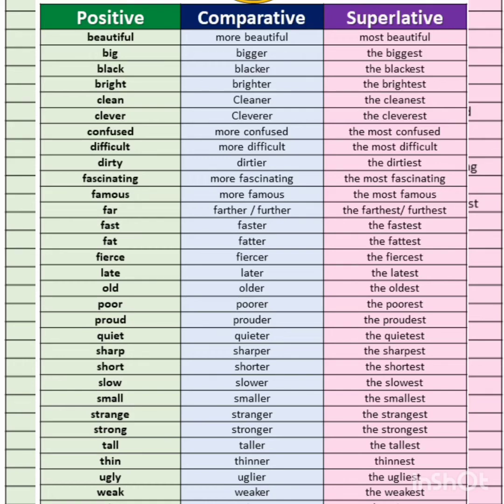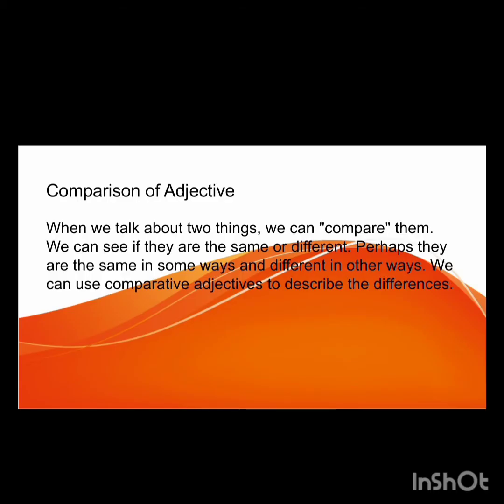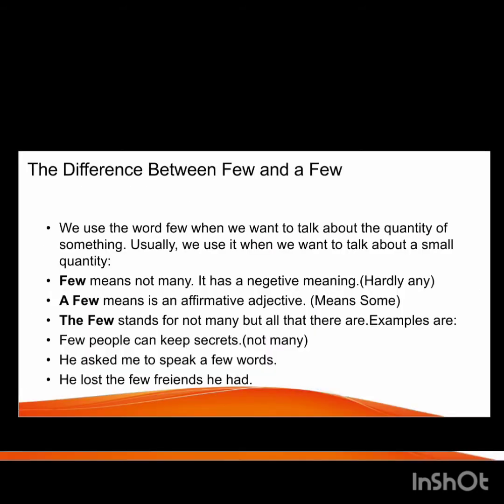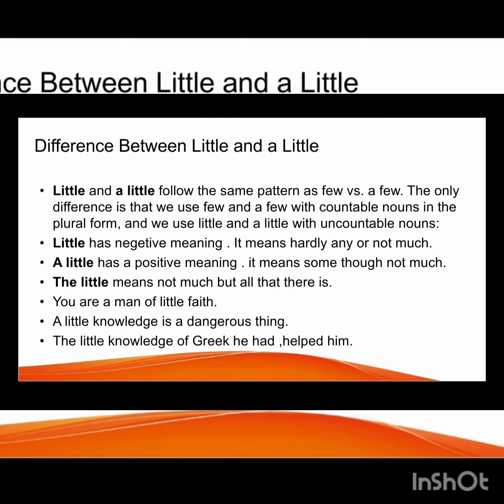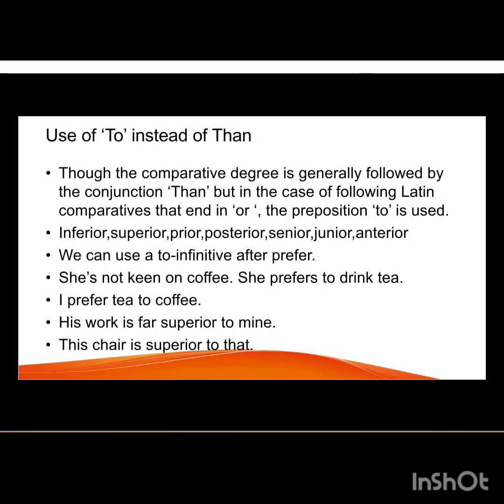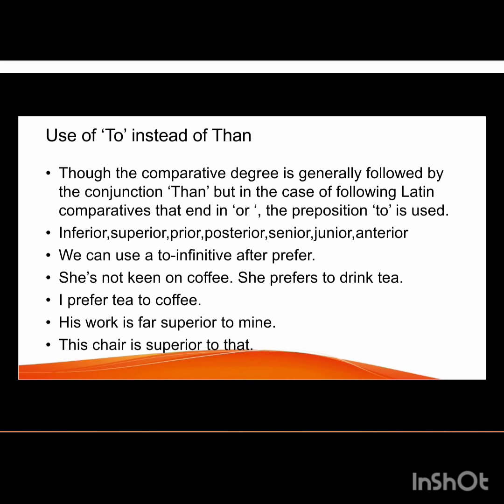Comparison of adjectives